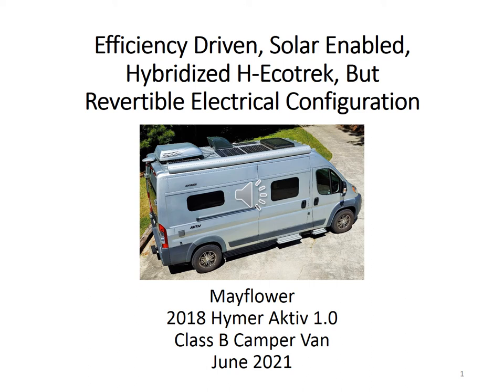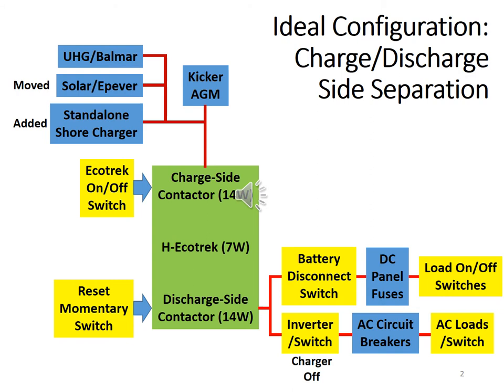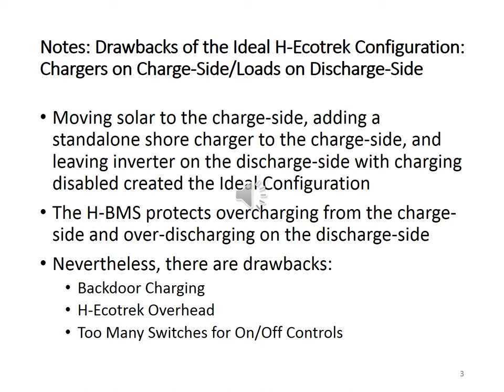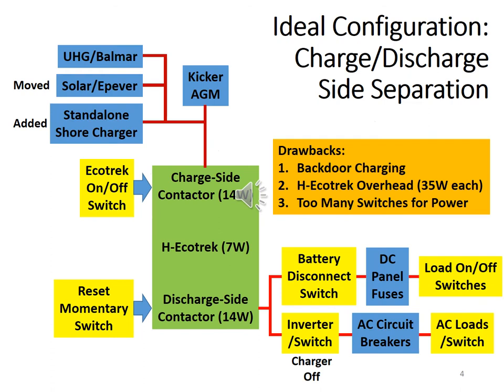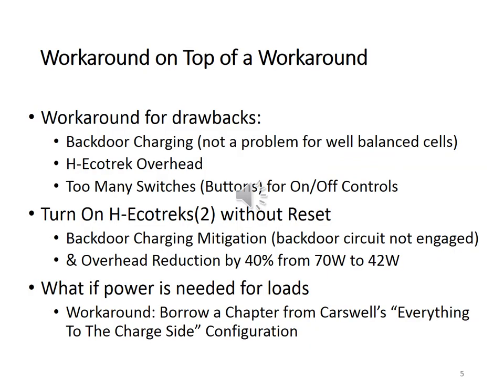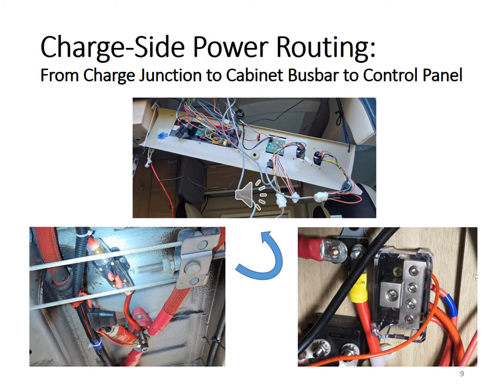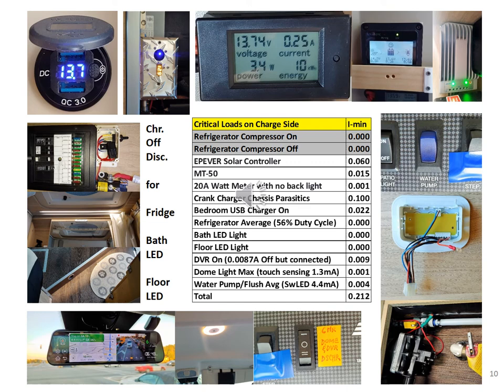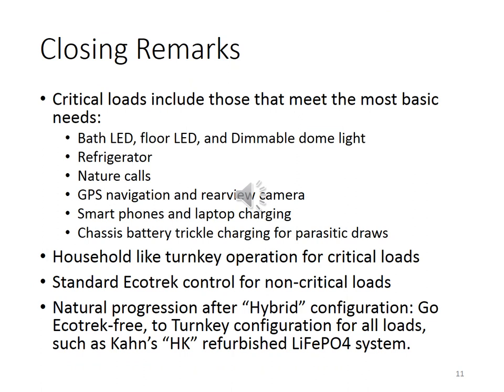A documentary video on a Hybrid Electrical Configuration with LiFePO4 for a Class B Camper Van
It can be a challenge under the constraint of an “H” vintage separate port (charge-side/discharge-side) Ecotrek LiFePO4 battery to optimize for protections, efficiency, and turnkey-like operations. Incremental steps were taken to evolve from the Factory design configuration which lacks all three of the above, to the Ideal configuration focused on protections, and finally to the Hybrid configuration that encompasses all three functions. The Hymer Ecotrek RV comes with two 200AH (12V) LiFePO4 batteries and a 105AH AGM battery referred to as the kicker, in addition to the chassis starting battery. The 250W solar power and 105AH AGM make the Hybrid configuration possible.